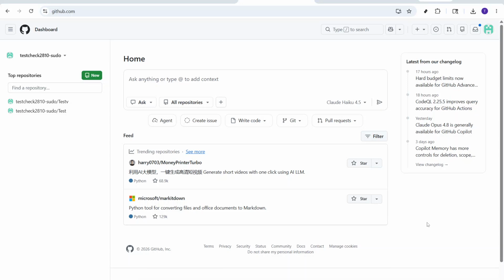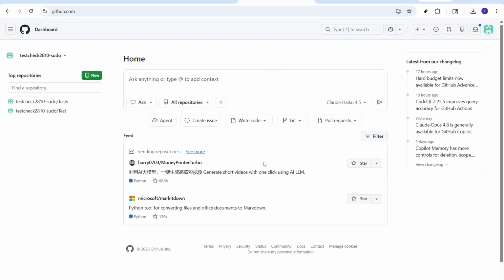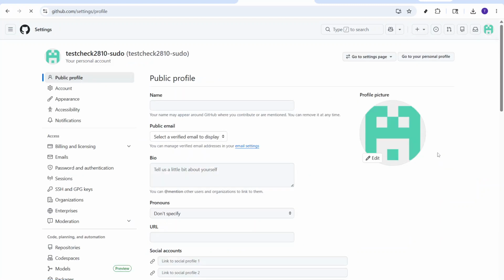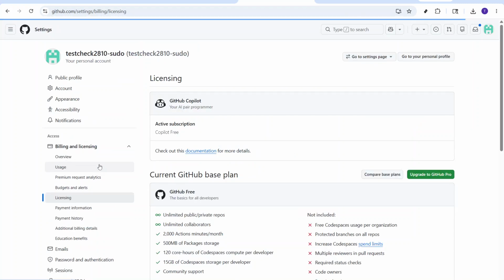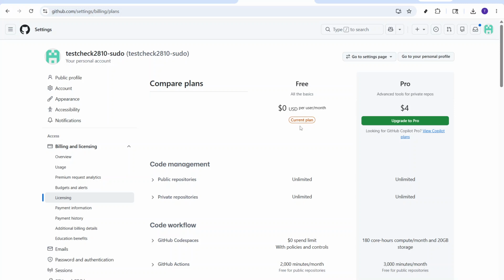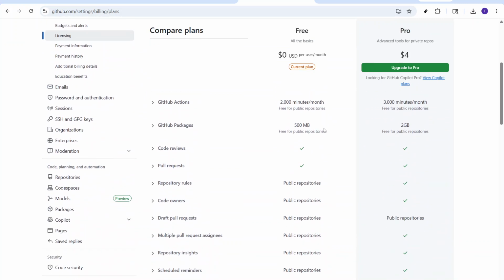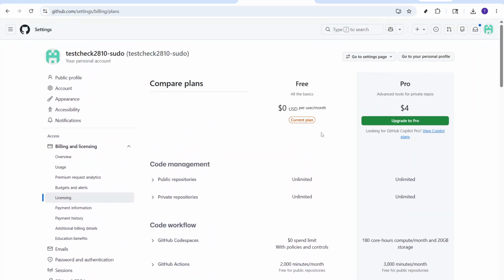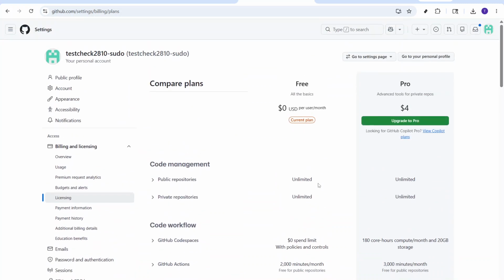How To Downgrade Your GitHub Plan